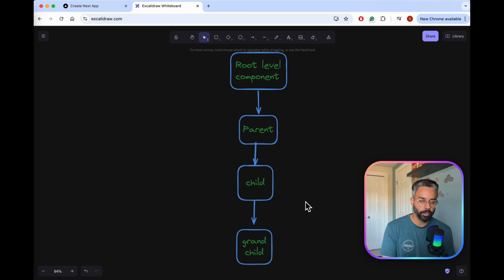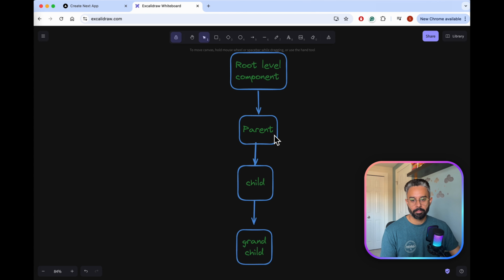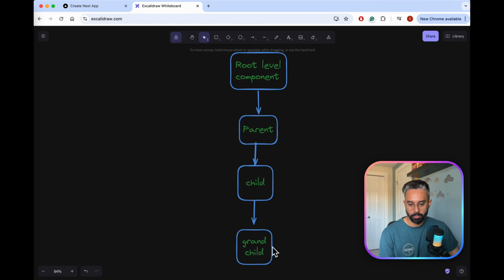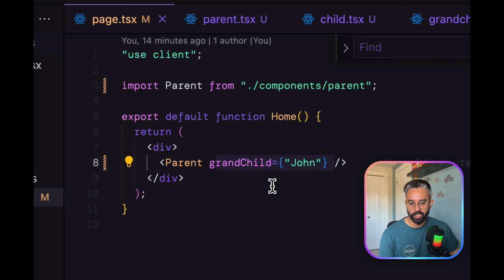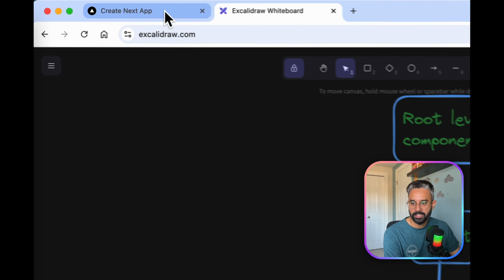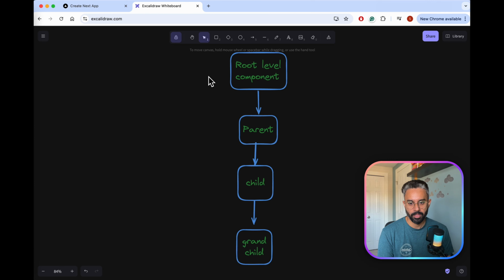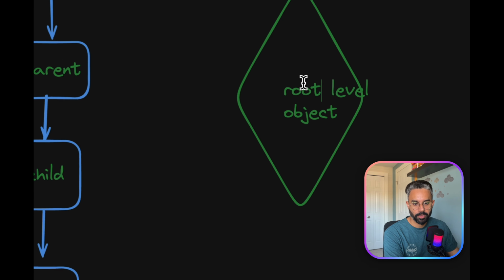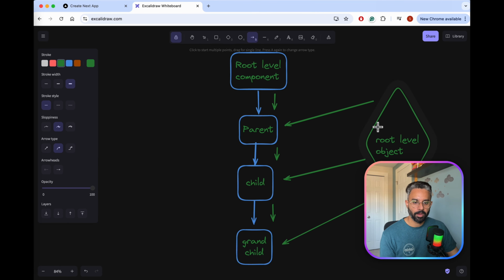#12 Prop Drilling in React | React Beginner Series